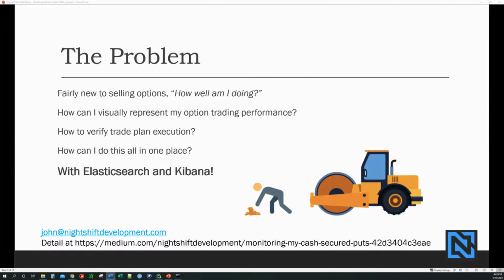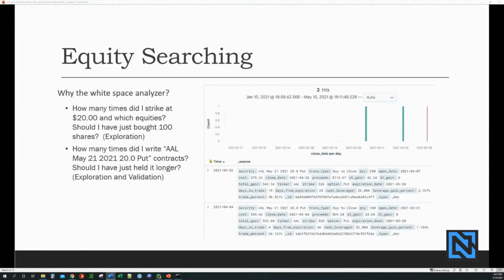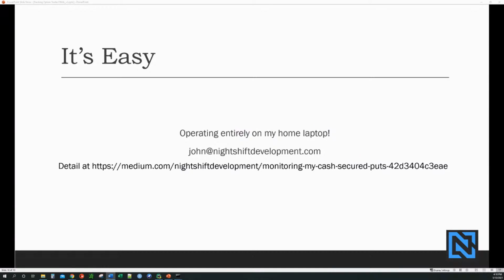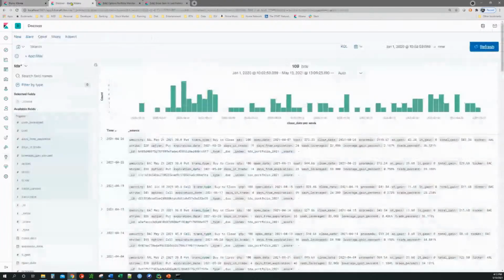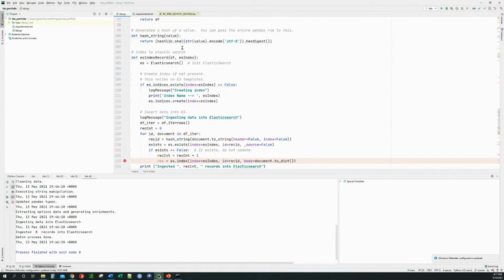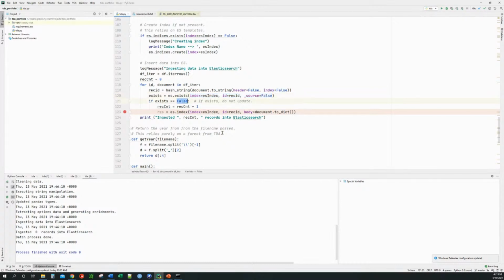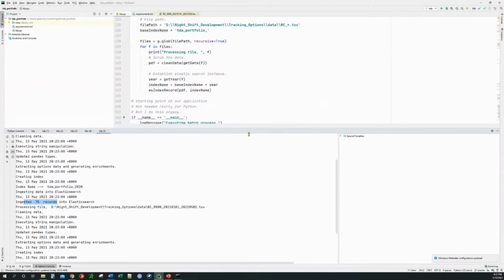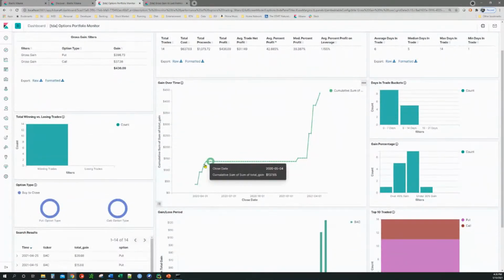Tracking Option Trades with the Elastic Stack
Most option traders, favoring the sell side, have heard the famous quote, “Picking up pennies in front of a steam roller.” As a retail options trader, who favors selling options, understands the importance of tracking one’s trade performance. Doing this through standard brokerage platforms may be difficult and time consuming, especially if one is looking to do this for thousands of trades, verify their trade plan execution, and have this available visually in a single location. Pairing Elasticsearch, Kibana, and the Elasticsearch Python library, it is simple to create a Kibana dashboard to do just that and much more!